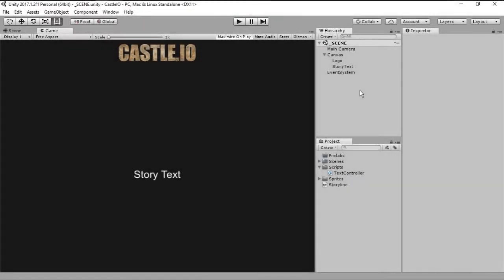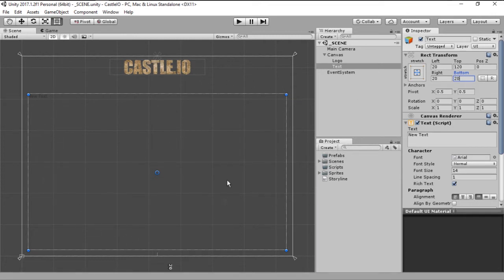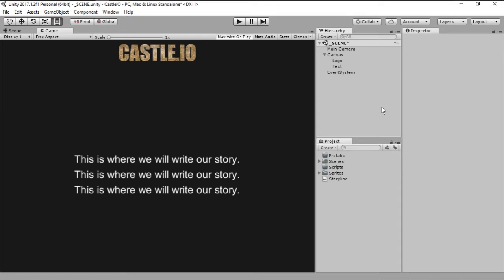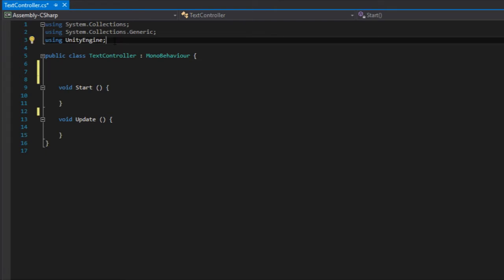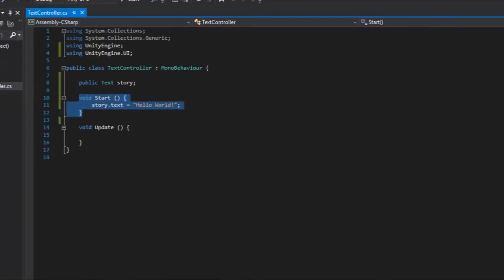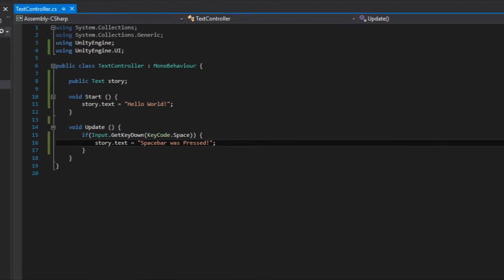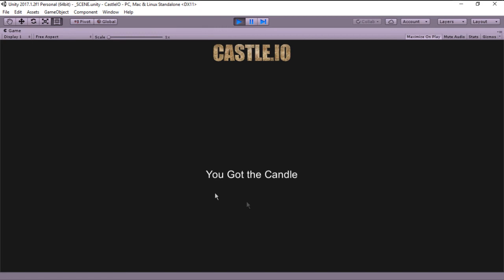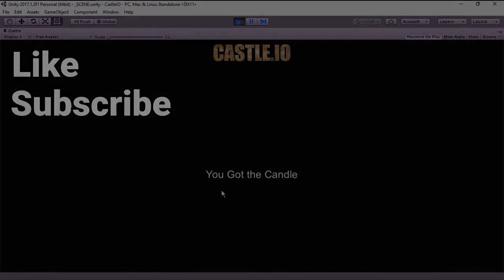[Text Adventure Tutorial] Castle.IO - Game Text (02)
Let's create a Text Adventure in Unity.

This is the Second Episode of Castle.IO, a Text Adventure Game made in Unity.
In this episode we are going to create a text object, change in the inspector, and allow to change via code.
The objective of this series is to go from scratch to a full game, while showing and resolving problems as they show up.
In the end we are going to have a modular game with server requests and story creation on the fly.